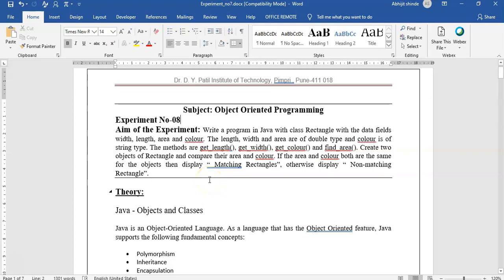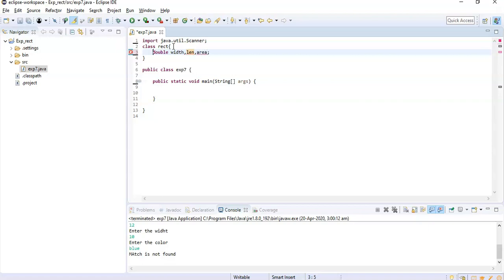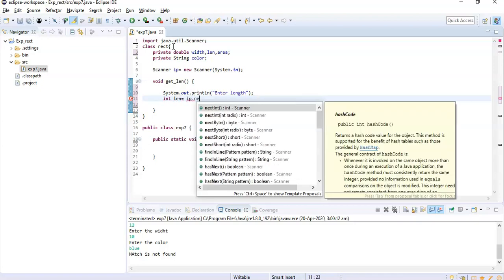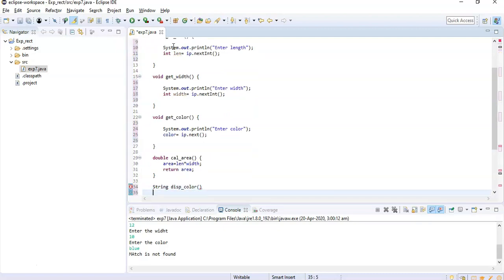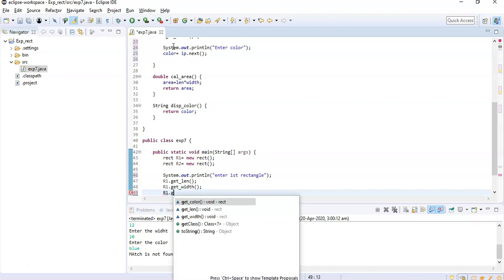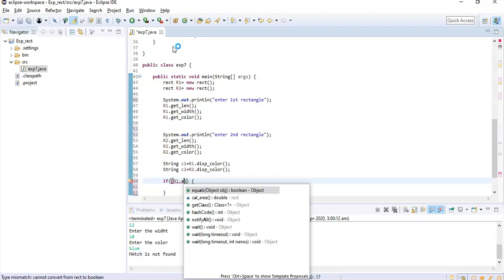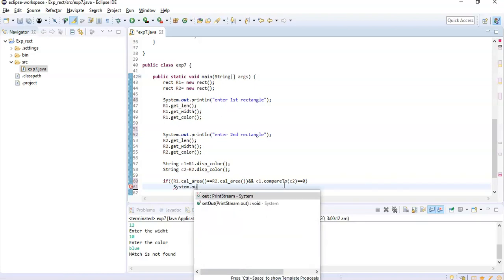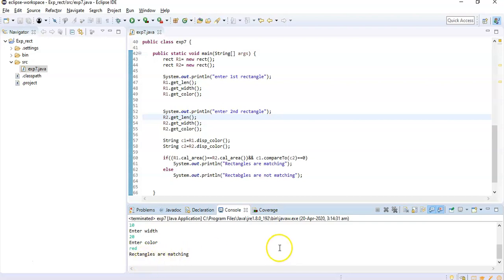Use of class and compareTo function in JAVA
Aim of the Experiment: Write a program in Java with class Rectangle with the data fields width, length, area and colour. The length, width and area are of double type and colour is of string type. The methods are get_length(), get_width(), get_colour() and find_area(). Create two objects of Rectangle and compare their area and colour. If the area and colour both are the same for the objects then display “ Matching Rectangles”, otherwise display “ Non-matching Rectangle”.